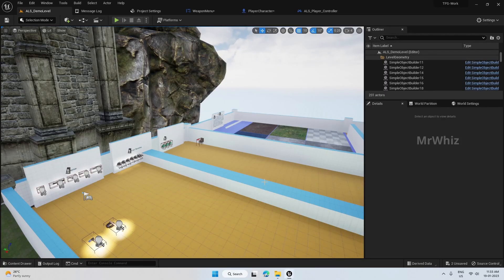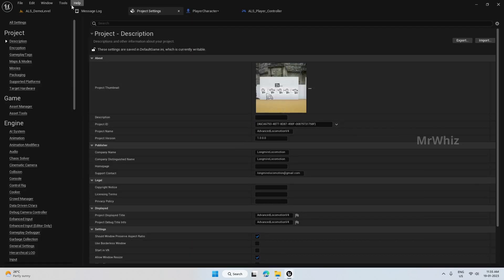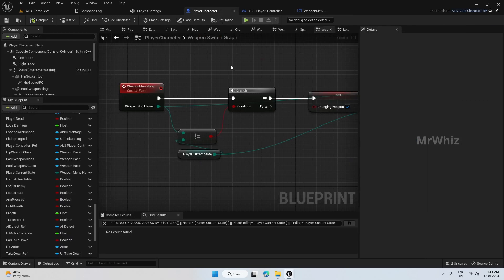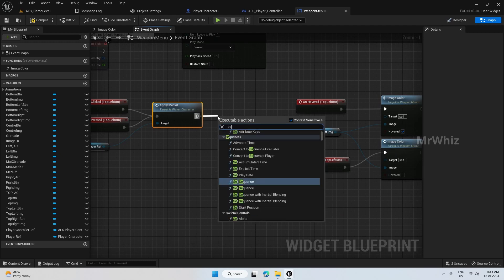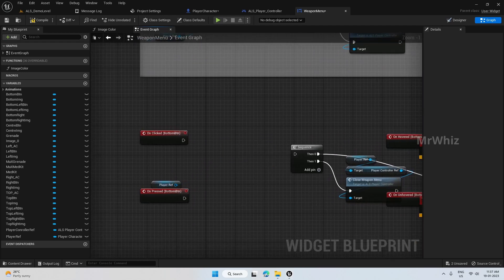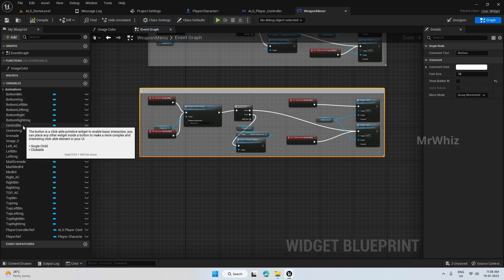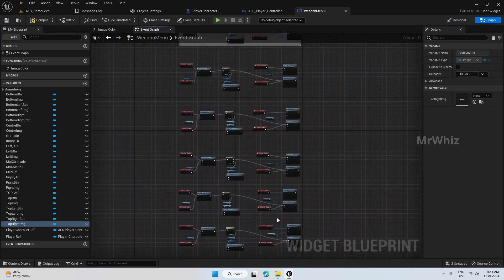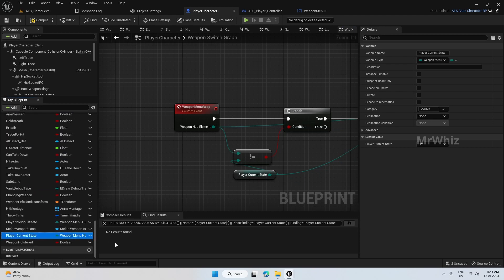TPSv2 Weapon System Update 014 - Weapon Menu Integration - 3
As requested by most of the subscribers, here is a series of tutorials where I explain how to add third weapon. Like having a Pistol, Rifle and Sniper together.

These videos involve modifying/enhancing/fine tuning most of the previously written events and functions